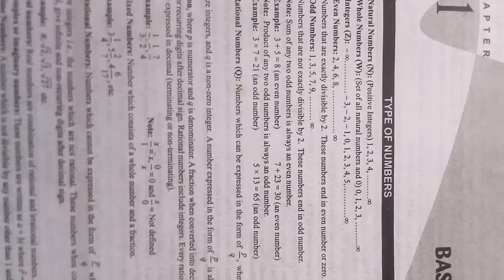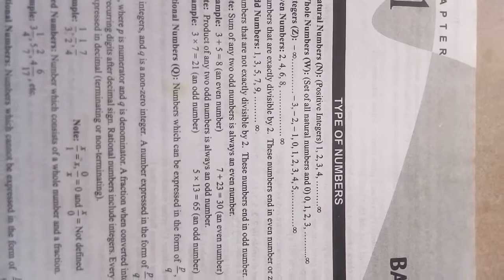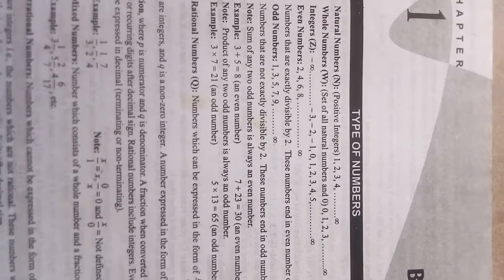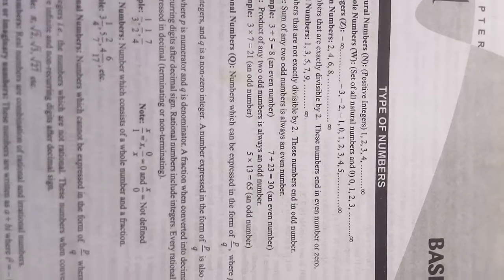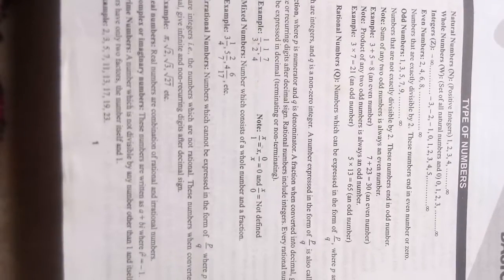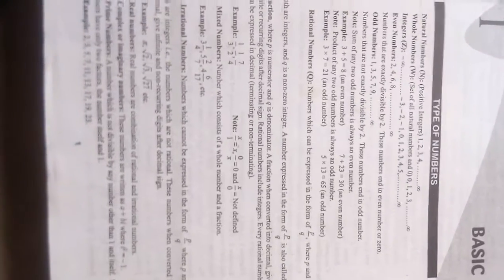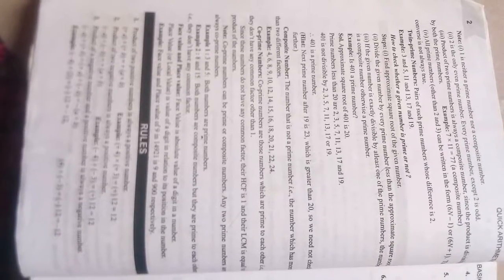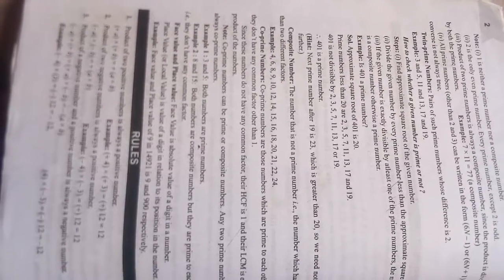Types of numbers in number system